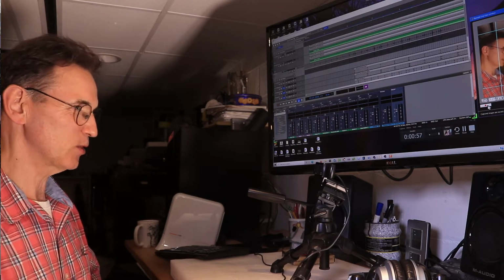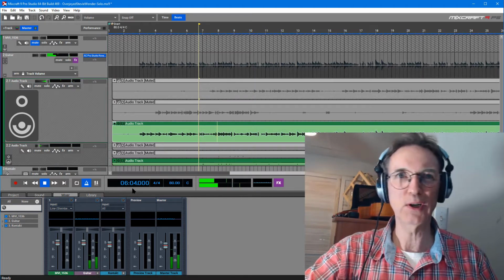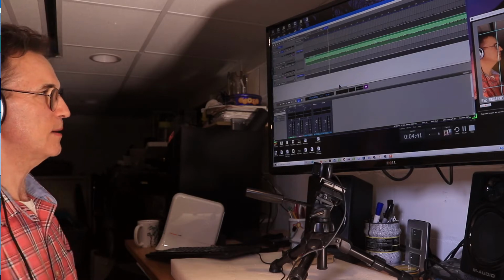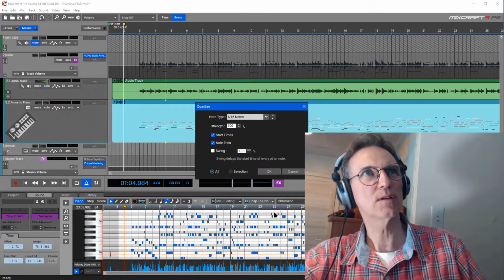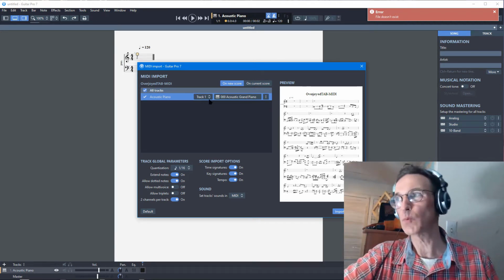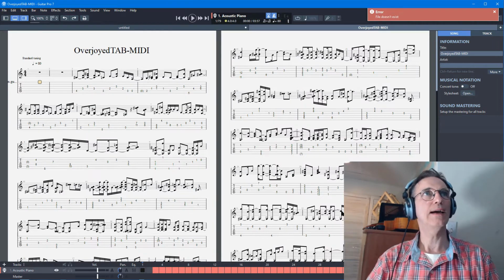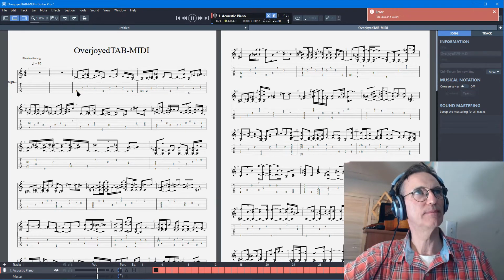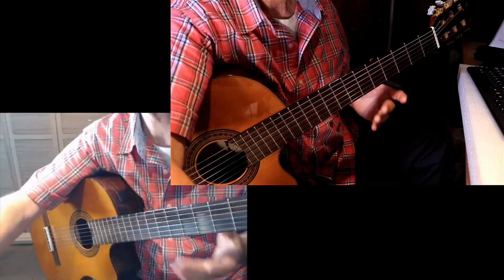Overjoyed Stevie Wonder Guitar Lesson Part 2 - Plus TAB file Creation in Mixcraft and Guitar Pro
5:34 SKIP THE FILE CONVERSION & GO DIRECT TO THE GUITAR LESSON